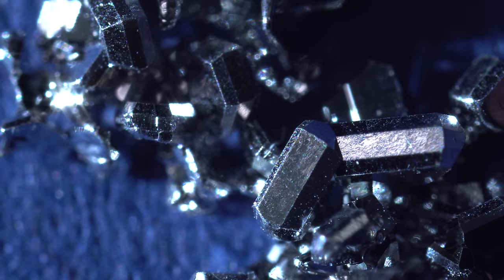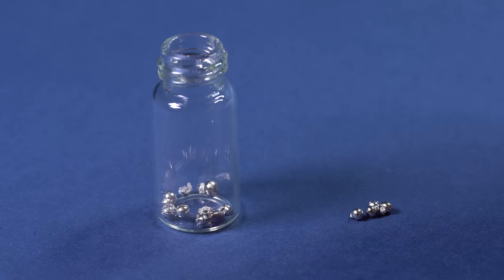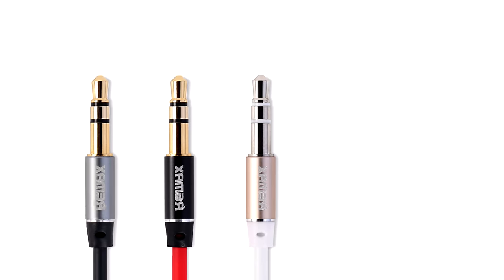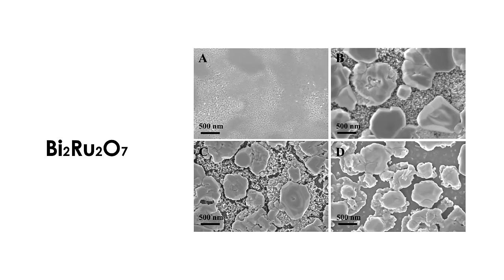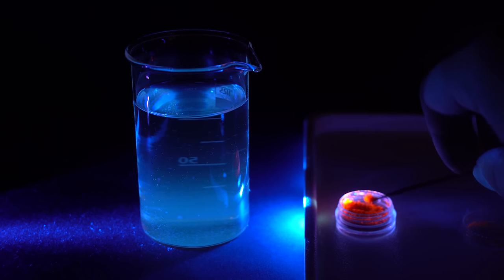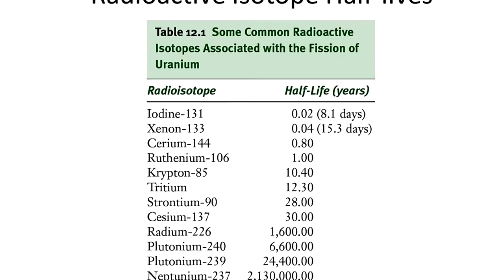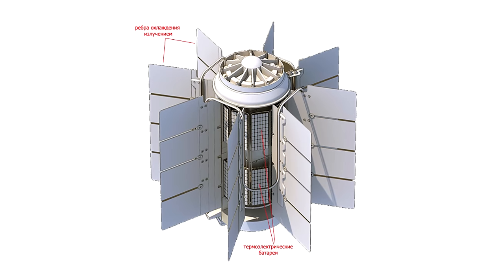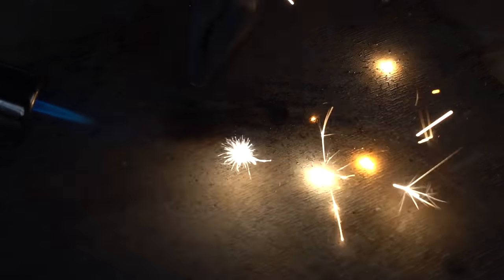Ruthenium - The MOST MYSTERIOUS METAL ON EARTH!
Today I would like to tell you about such a metal as ruthenium which has recently received heavy coverage in the mass media. In the periodic table of chemical elements it belongs to the so-called platinum group which unites metals, chemical and physical properties of which are similar, and also those metals that are commonly found together in their naturally occurring minerals. Ruthenium is extracted from platinum ores. There are lots of ruthenium rich deposits in the Ural Mountains and also in the mountains of South and North Americas.  By the way pure ruthenium was first extracted from ural ore by a Russian scientist, Karl Ernst Claus in the Kazan Federal University. He named the element after his motherland - Russia. He gave the metal its Latin name to be precise. The pure extracted ruthenium is a shiny and heavy metal with a quite high melting point - 2334°C. As some of the split ruthenium balls indicate, the metal is quite fragile and almost can’t be forged.  From a chemical point of view, however, the metal is very similar to its platinum fellow metals belonging to the platinum group. That is why it doesn’t react actively with most chemicals. This property of the metal can be used to grow beautiful metal crystals. The crystals form when ruthenium particles are transported as gas in vacuum and at high temperatures. Such crystals do not have oxide coating that is why they look stunning. High resolution macro photos of such crystals look particularly interesting especially when crystals glitter in contre-jour lighting. Ruthenium almost doesn’t oxidize in air at room temperatures. Some minor changes occur only at high temperatures. After heating up with a gas burner ruthenium crystals start covering in multi-color ruthenium dioxide layer. Its thickness is extremely small. Because of being very hard and very corrosion resistant in air, this metal is often used to coat the surface of electrical terminals in order to prevent them from getting oxidized and worn out thus ensuring reliable connection. Pure metallic ruthenium is also added to superalloys of nickel with aluminium which can withstand high pressure at high temperatures. These alloys are used to make blades for jet engine turbines. Being so chemically inactive ruthenium also doesn’t react with acids. It doesn’t dissolve in any acid, not even in boiling aqua regia. Anyways, this noble metal can easily oxidise in plain chlorine bleach solution containing sodium hypochlorite and traces of alkali. It can be clearly observed that upon heating up the metallic droplets slowly start to dissolve giving the solution brown color. This reaction produces sodium perrhenates and ruthenates which are quite necessary compounds nowadays. If sodium is substituted with bismuth in such compounds, you will get bismuth ruthenate - a chemical used with ruthenium dioxide to make thick film miniature resistors, which are used in lots of smartphones, and also hard miniature electronics. Later when the ruthenates in the solution react with hypochlorites they can form dark ruthenium tetroxide.